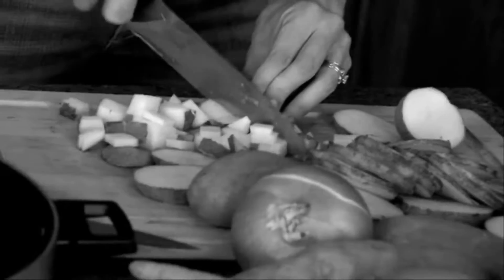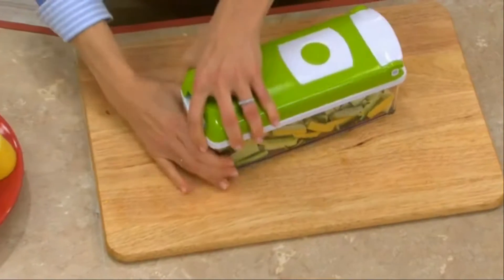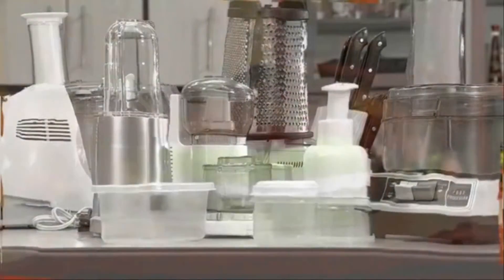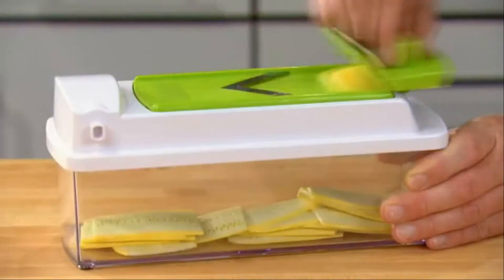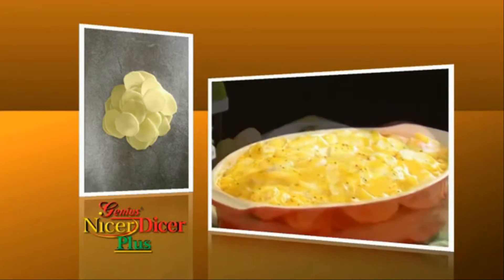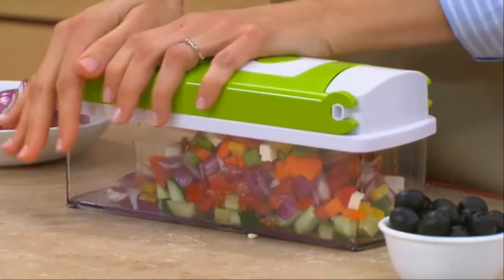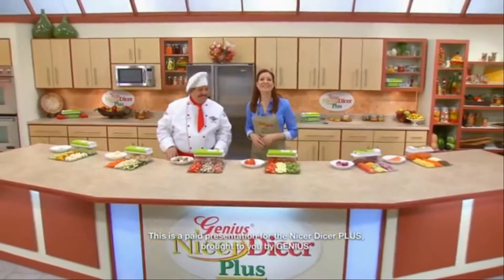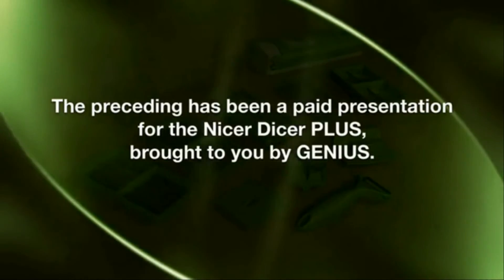Nicer Dicer Plus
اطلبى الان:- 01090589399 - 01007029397